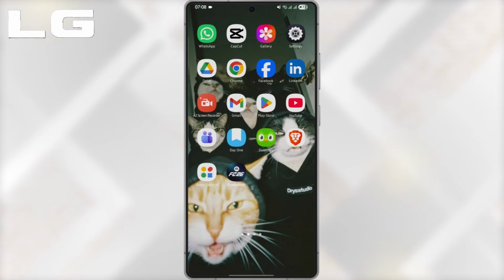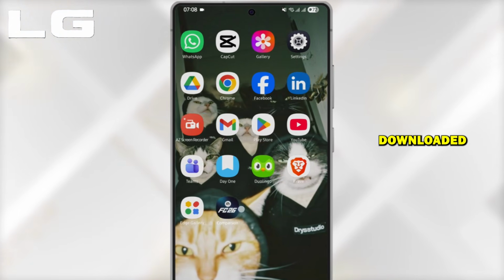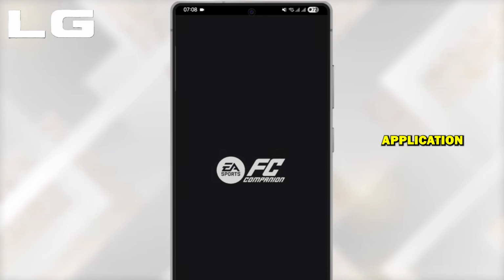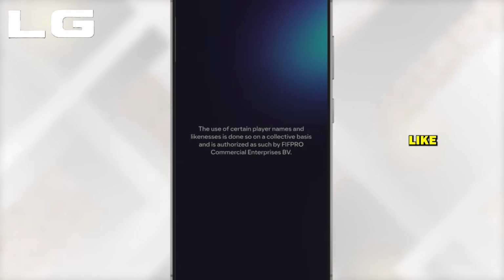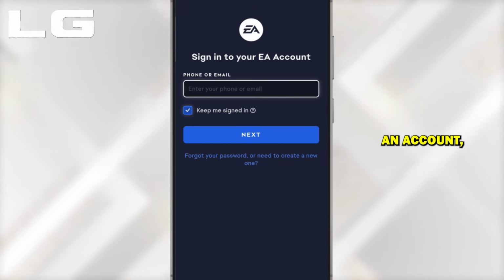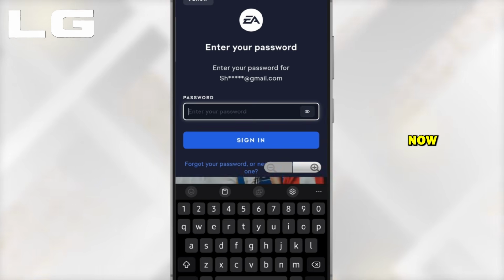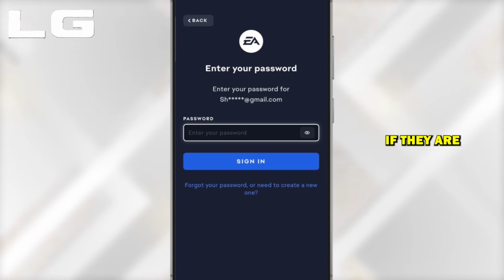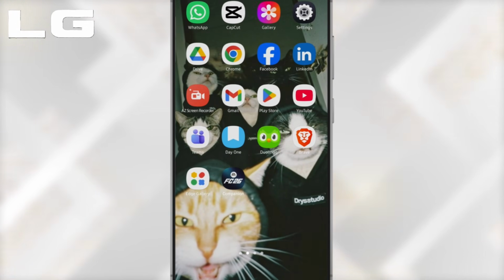How to Login to FIFA 26 Companion App | EA FC Companion App Sign In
Need help logging in to the FIFA 26 Companion App? In this tutorial, I will show you how to sign in, connect your EA account, troubleshoot login problems, and access Ultimate Team features from your phone.

00:00 – Introduction
00:05 – How to Login to FIFA 26 Companion App Step-by-Step